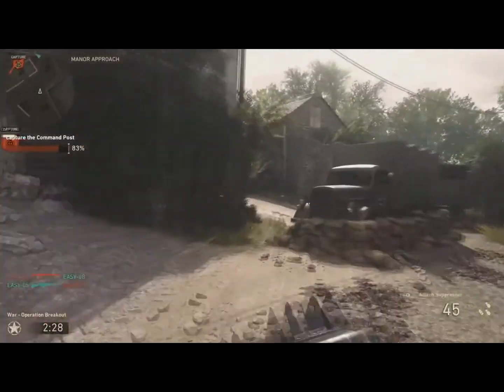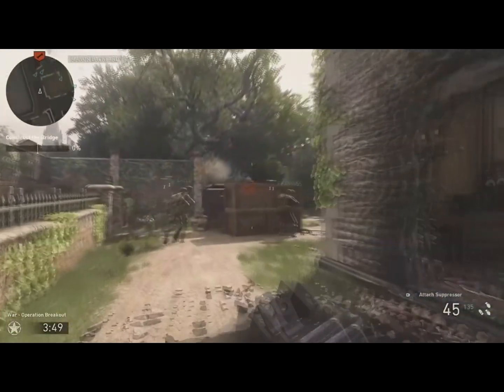Tank Escort | Multiplayer: Call Of Duty: World War 2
All Donations are greatly appreciated, it helps me get new things for the channel.
2bytwo